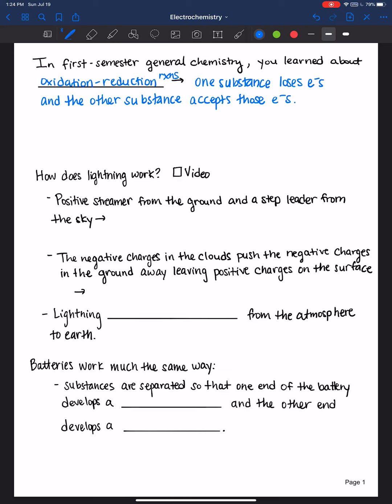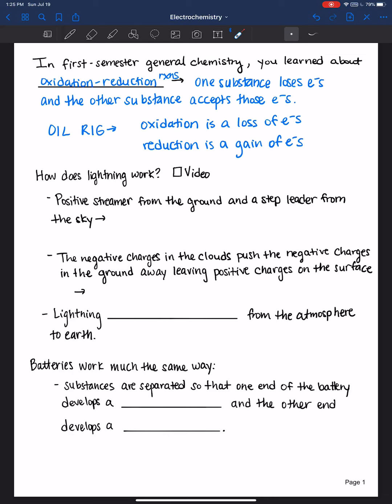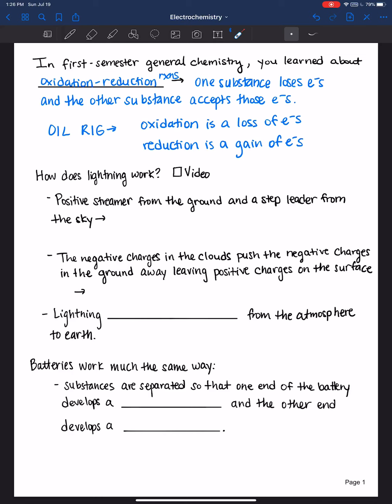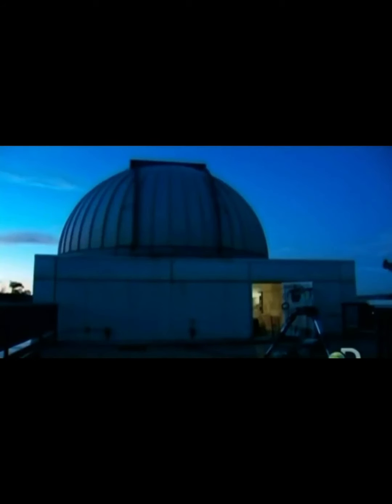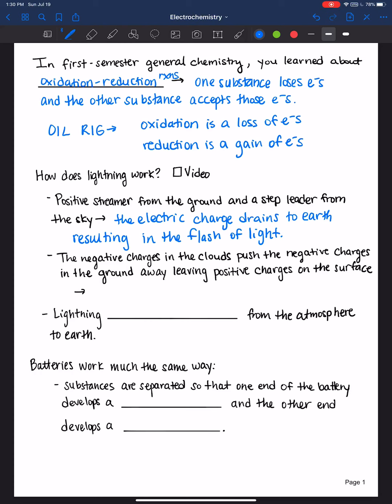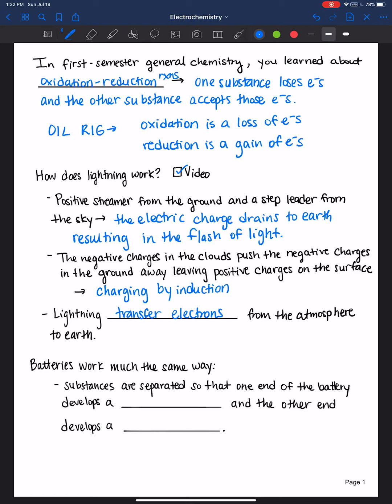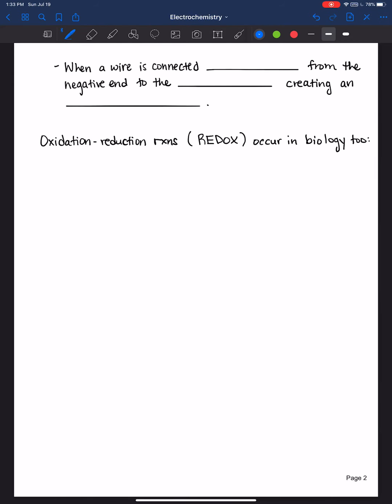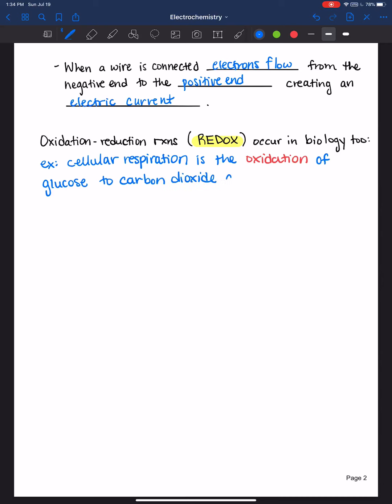Introduction to Electrochemistry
In this video I introduce electrochemistry and some of its applications.